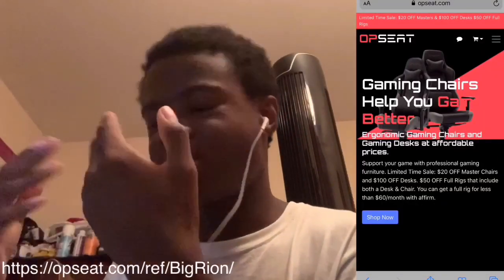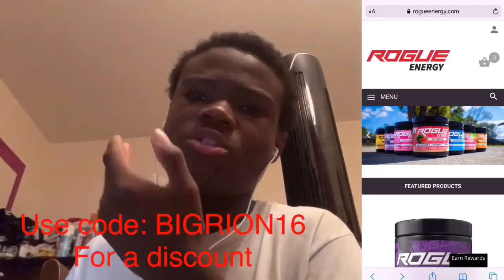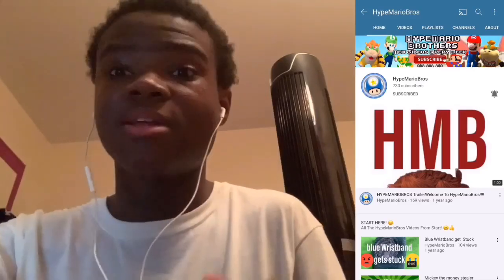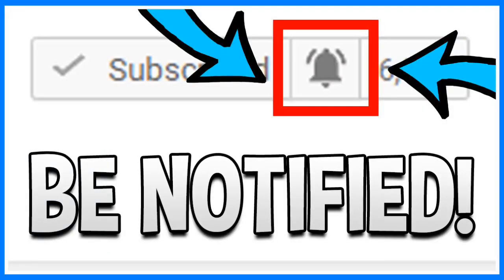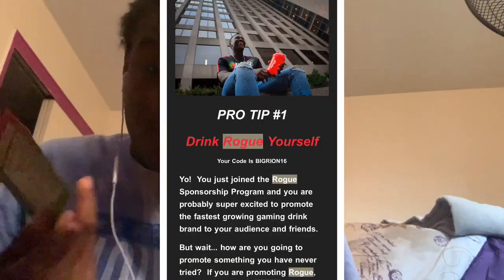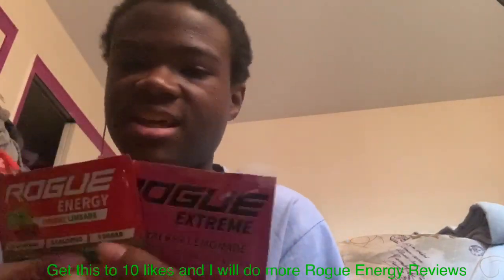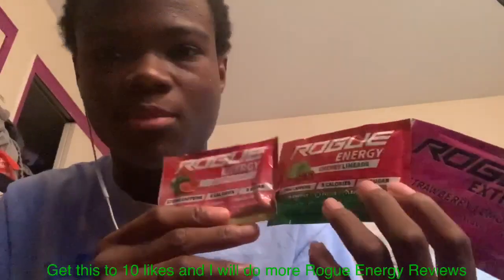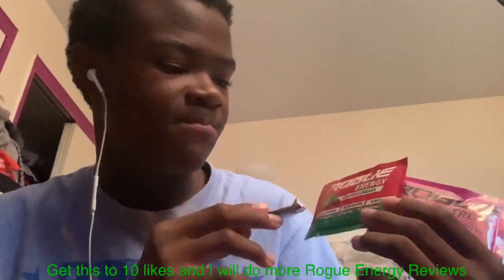Rogue Energy Review: Fruit Punch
If this gets 10 likes then I will review another flavor. Since this is my first rogue energy I will recommend the fruit punch rogue energy.